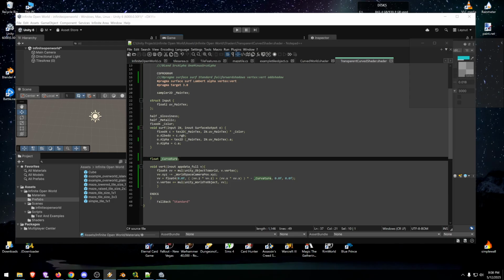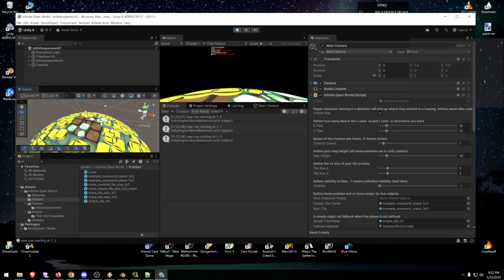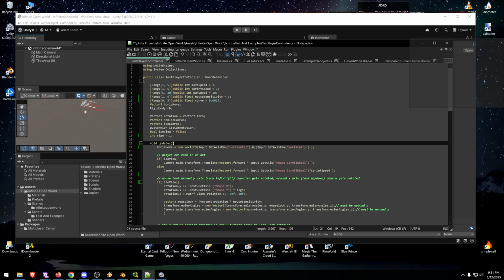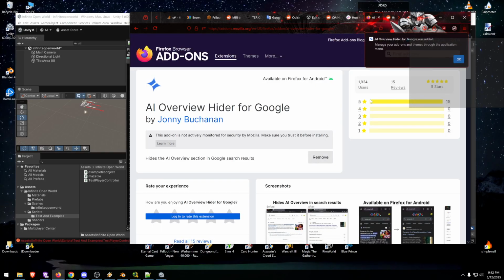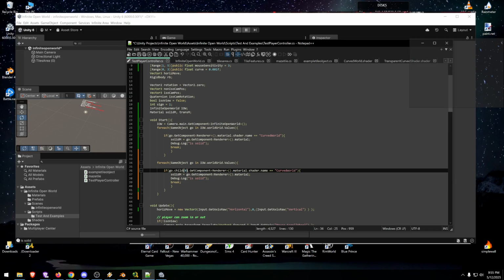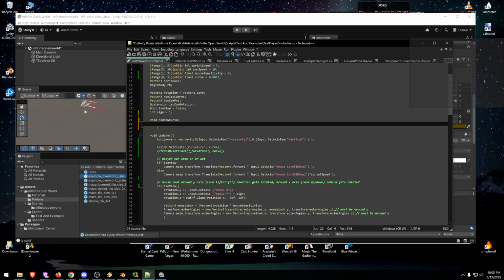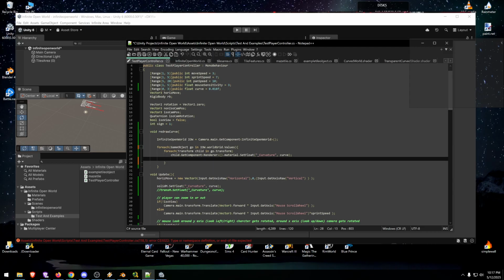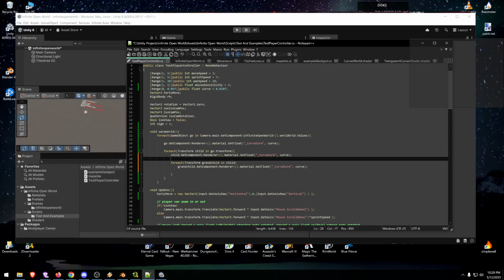Unity Asset Coding - Infinite Open World ep13